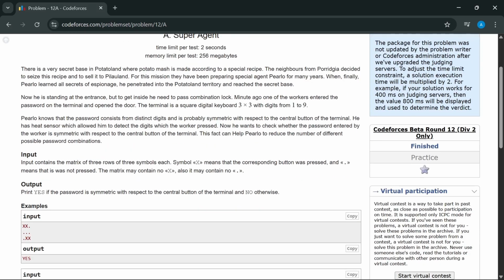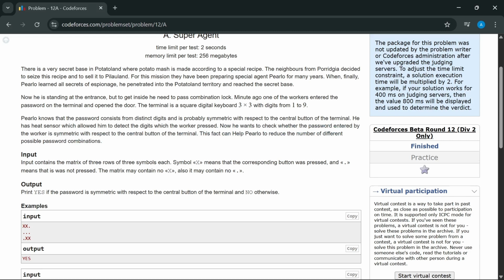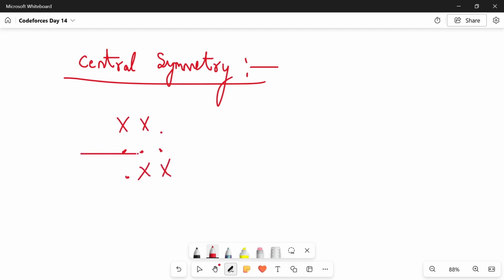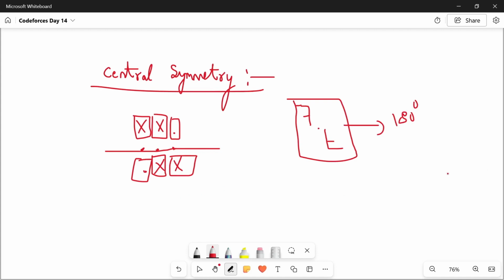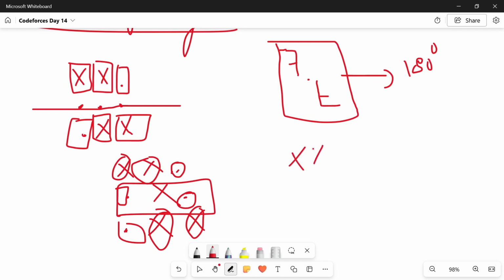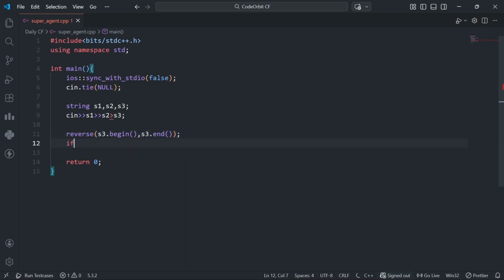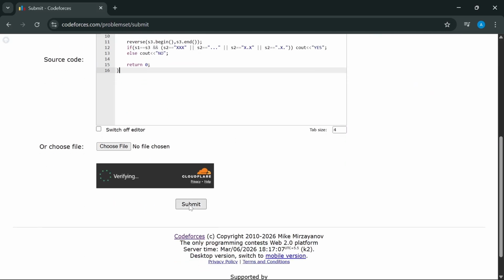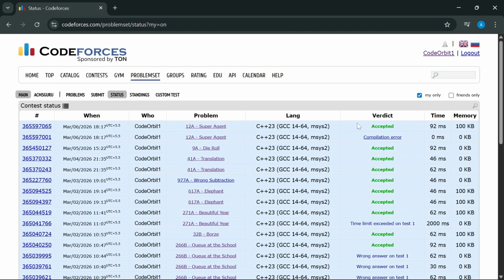Super Agent – Codeforces Trick Problem | 900 Rating | Day 14 | Beginner To Grandmaster 🚀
In this video, I solve the Codeforces problem "Super Agent".

Problem Difficulty: ~900 Rating

Platform: Codeforces

This video is part of my daily Codeforces problem solving series where I solve one problem every day to improve competitive programming skills.